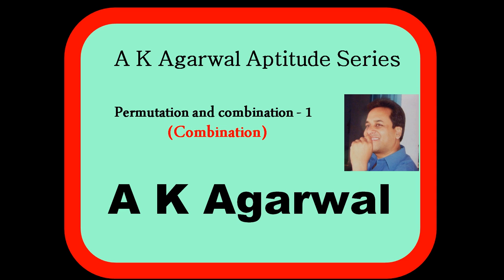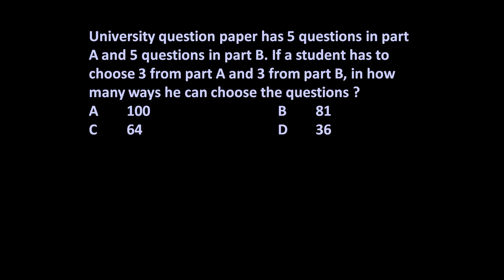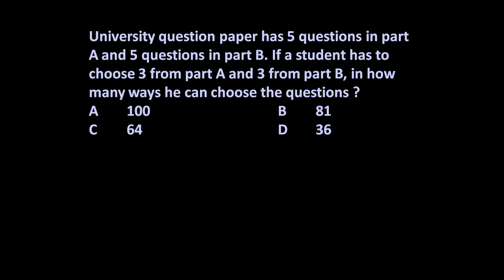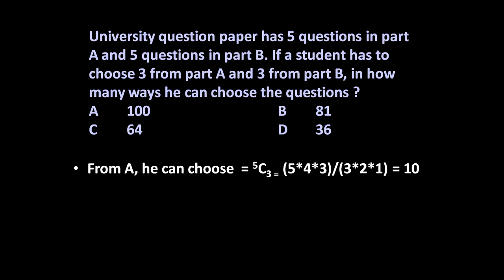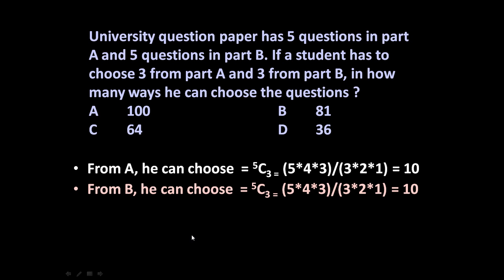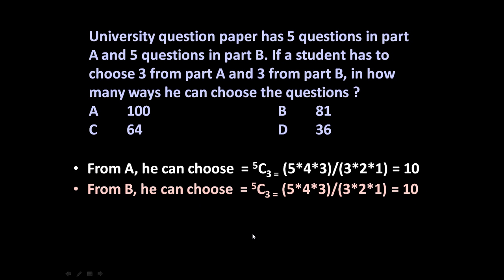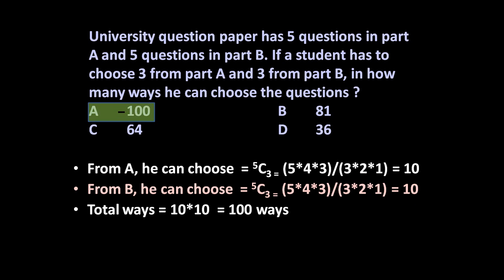Permutations and combination, Problem 1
University question paper has 5 questions in part A and 5 questions in part B. If a student has to choose 3 from part A and 3 from part B, in how many ways he can choose the questions ?